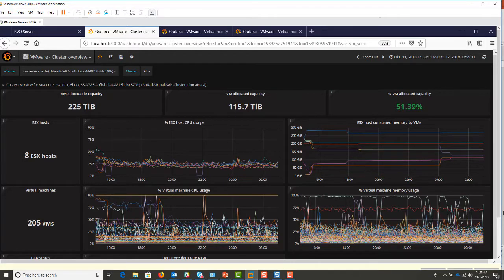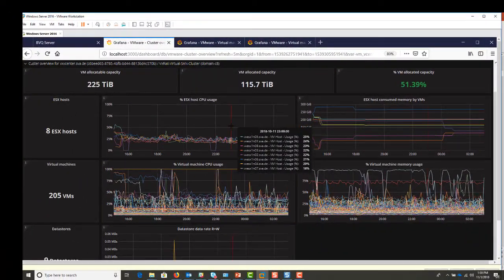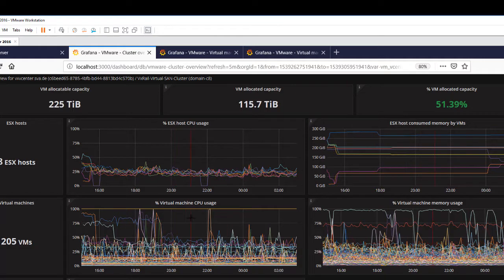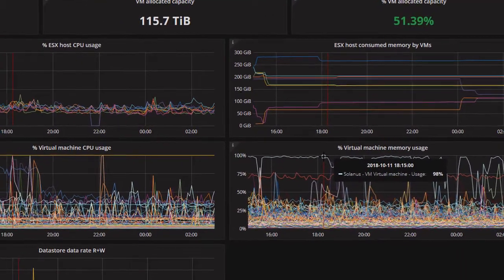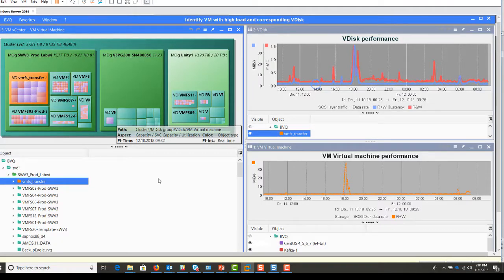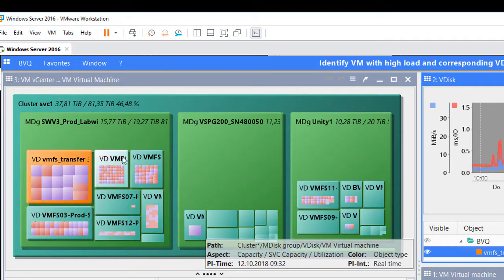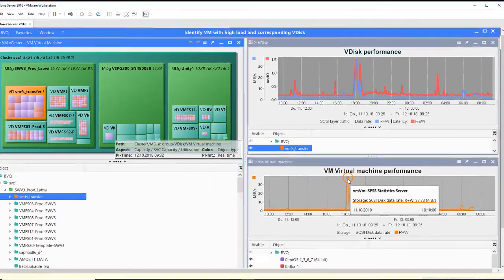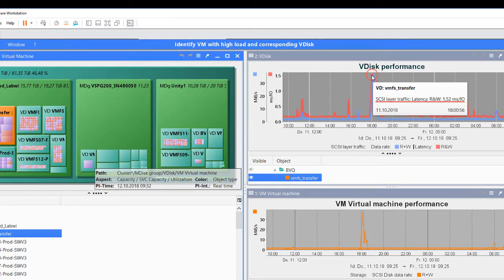VMware and IBM Spectrum Virtualize end to end Performance Monitoring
In one single view, monitor your VMWare and IBM Spectrum Virtualize environment.